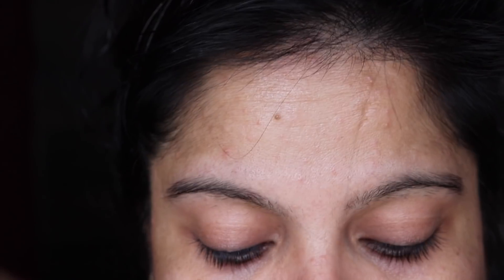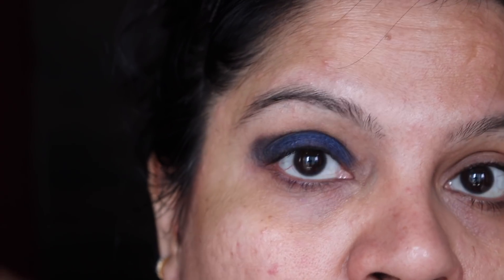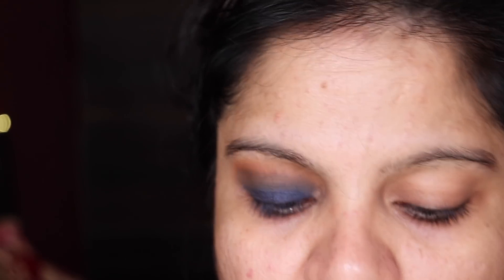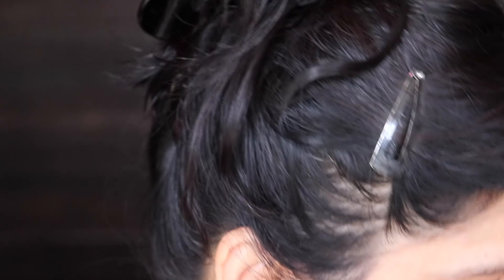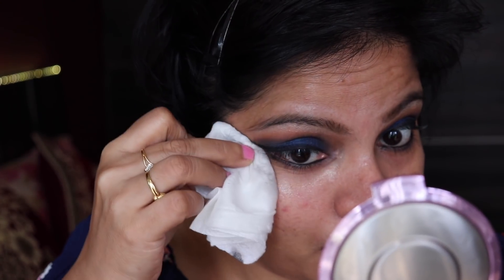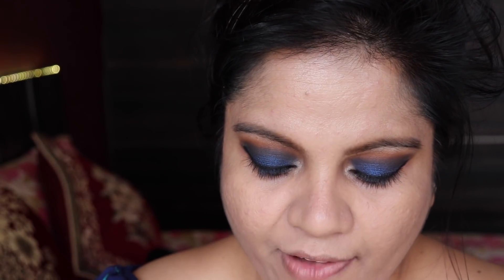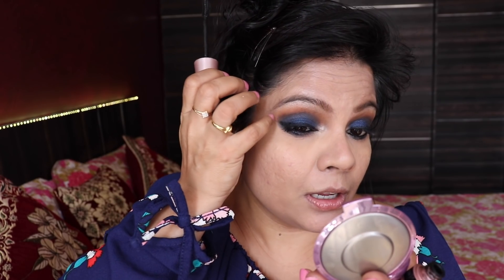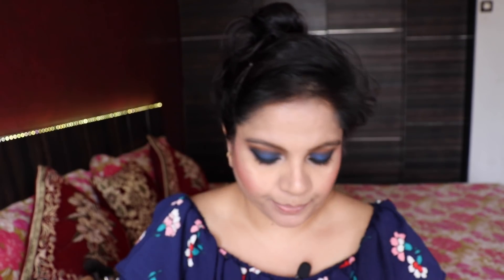Navratri/Garba Festive Makeup | Indian Festive Makeup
Products Used :

Face
Patanjali Aloe Vera Kesar Chandan Gel

Colorbar Perfect Match Primer

Loreal Infallible Pro Glow Concealor

MAC Bronzer Delphic

MAC Blush Peechykeen

Becca Shimmering Hghlighter OPAL

Eyes
Loreal Gel Liners : Sapphire Blue & Royal Blue

MAC Eyeshadows : Deep Truth, Contrast, Short Shorts

PAC Matte Eyeshadow

Loreal Kajal Magique BOLD

Maybelline Lash Sensational mascara

Lips
Loreal Pro Matte Gloss Statement Nude

Sooner or later I will definitely put up your video!

See You In My Next Video Girls! Till then Take Care! 💕